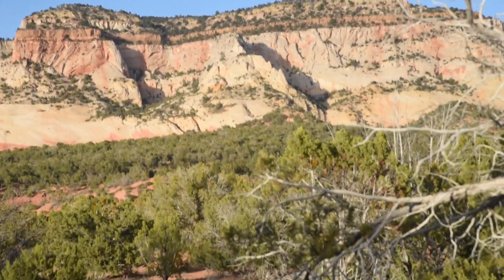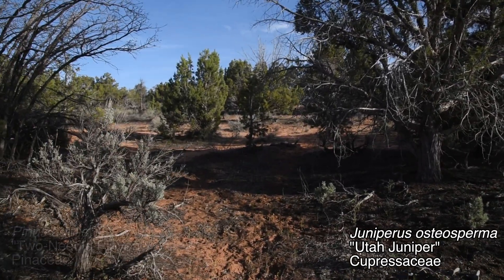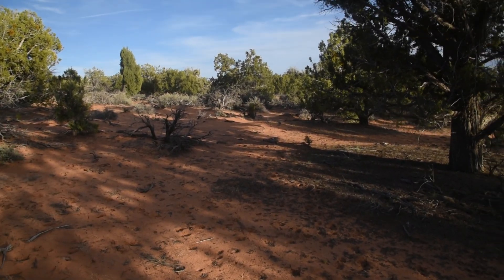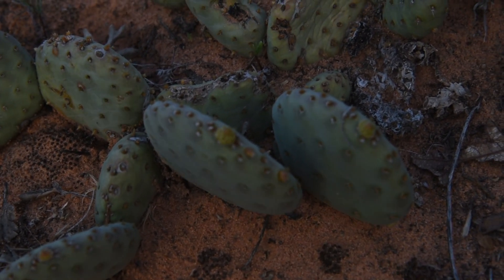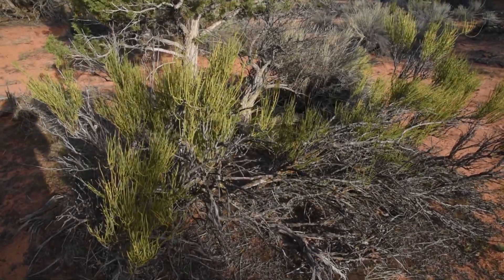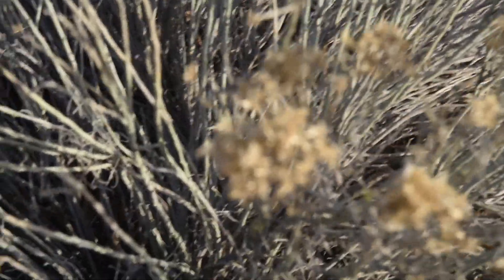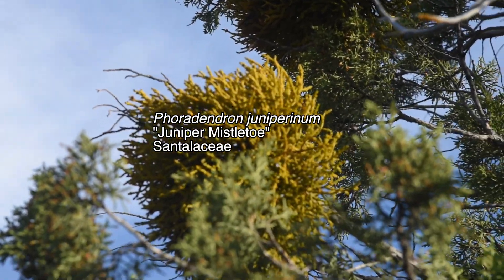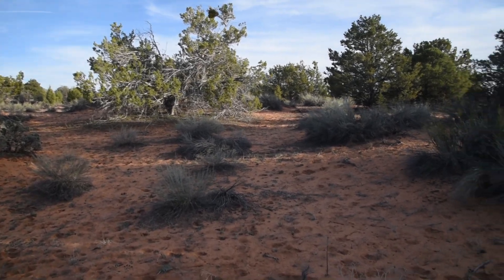An Introduction to Pinyon-Juniper forests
A short introduction to the Pinyon Juniper forests, filmed in Western Kane County Utah, at about 6000 feet in elevation.  Hope this is enjoyable to all of you.

Species featured:

Pinus edulis, Two-Needle Pinyon
Juniperus osteosperma, Utah Juniper
Quercus gambelii, Gambel Oak
Opuntia aurea/ Opuntia polyacantha
Opuntia Phaeacantha var. major.  Desert Pricklypear
Ephedra viridis, Green Mormon Tea
Ericameria nauseosa, Rubber Rabbitbrush
Artemisia tridentata, Big Sagebrush
Phoraedendron juniperinum, Juniper mistletoe